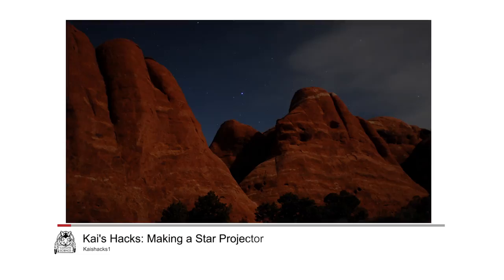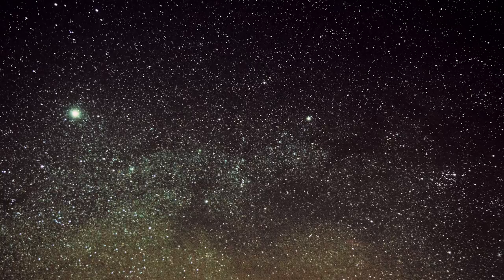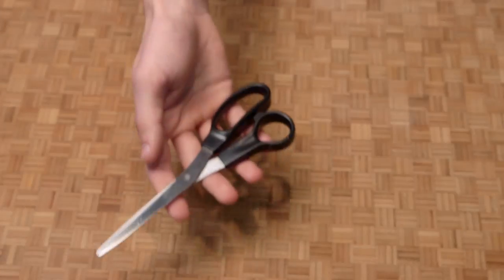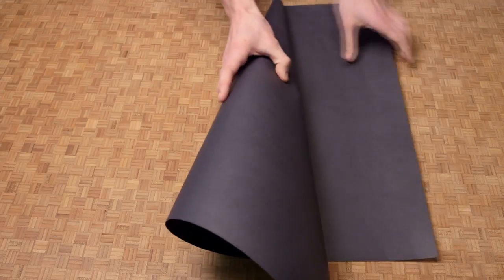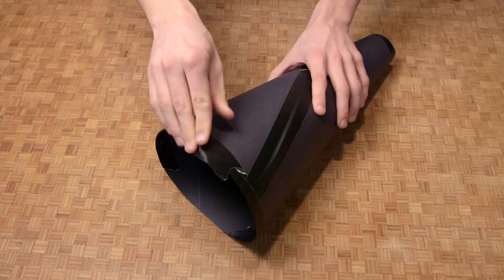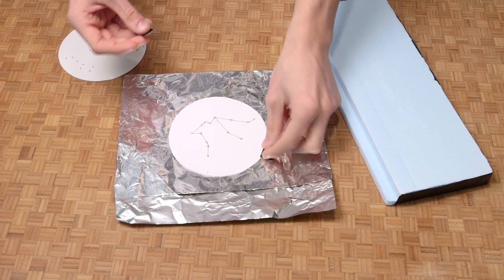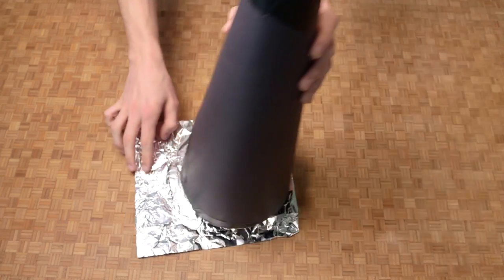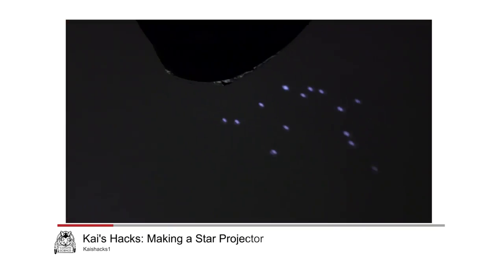Hack This - Star Projector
How to make your own Star Projector.  Indigenous Aboriginal programming for kids.  Science for kids.